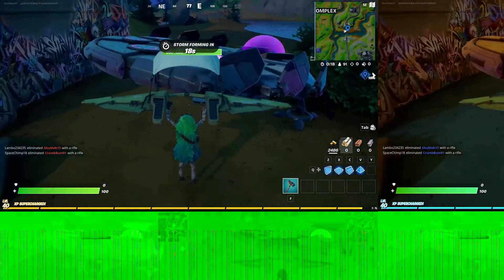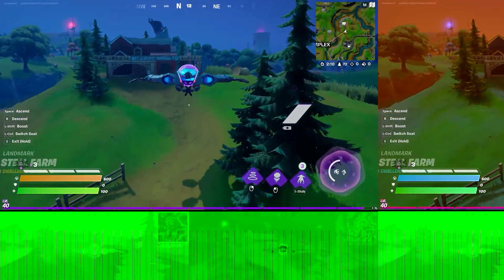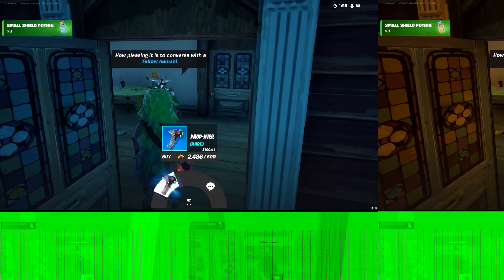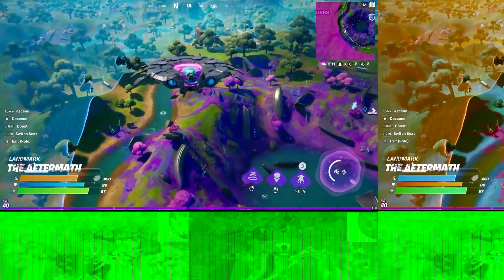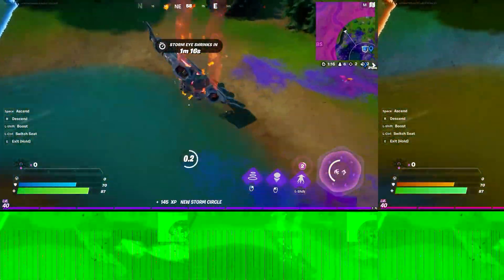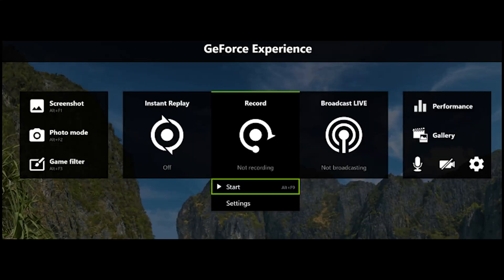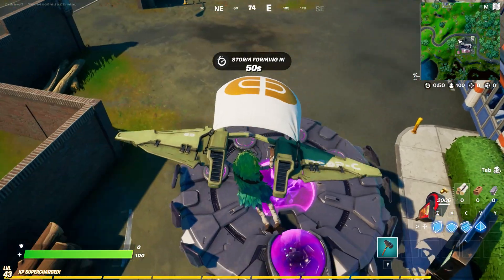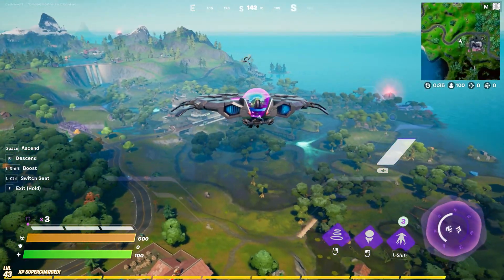Fixed! Green Bar at Bottom of Video: Adobe Premiere Pro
Recently, I exported a video using Adobe Premiere Pro and was disappointed to see a big green bar at the bottom of the video after it was exported.

Originally I recorded the video using Microsoft XBox Game Bar screen recording software.  I had used it many times without any problems (until I upgraded to a 4k monitor).

I started doing some research and some solutions involved using a program called Handbrake.  The solution involved importing the video and exporting it with Handbrake at a constant frame rate, as many people suggested the problem was caused by VFR (variable frame rate).

That solution didn't work very well and was time consuming.

The easiest solution is to simply stop using Microsoft Game Bar when recording gameplay or screen recording videos. and use NVidia’s GeForce Experience instead.

If you have NVidia GeForce Experience, to start recording a game, simply hit the Alt+Z key and then click start recording or hit the Alt+F9 keys to begin recording video.

I'm not sure but an added bonus was it seemed like the recorded video quality from using GeForce Experience was better too.